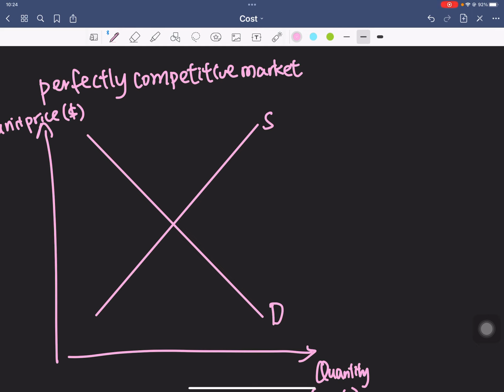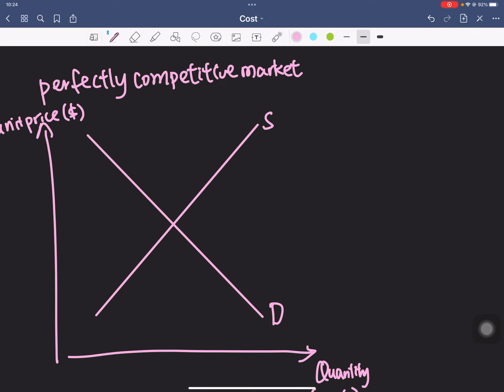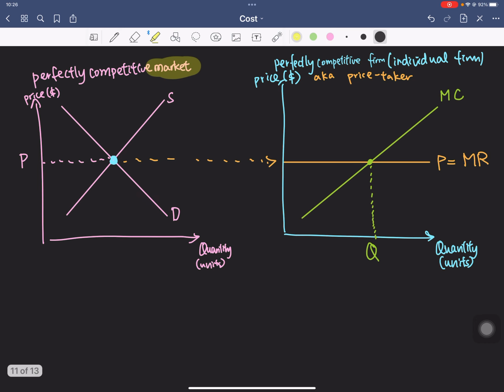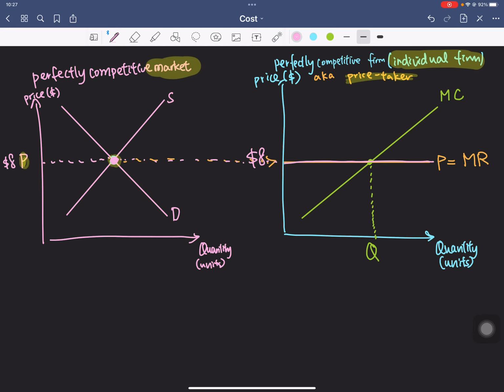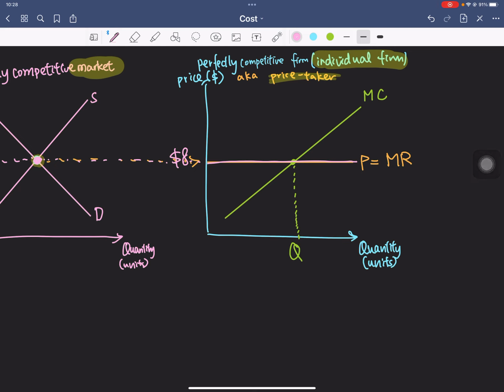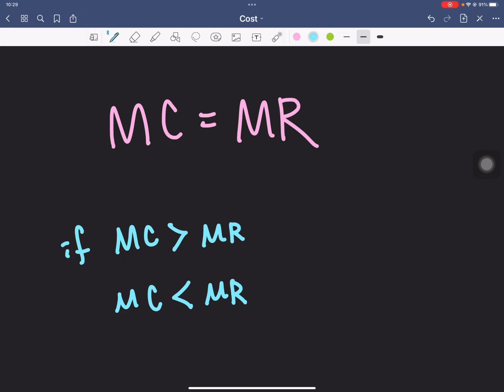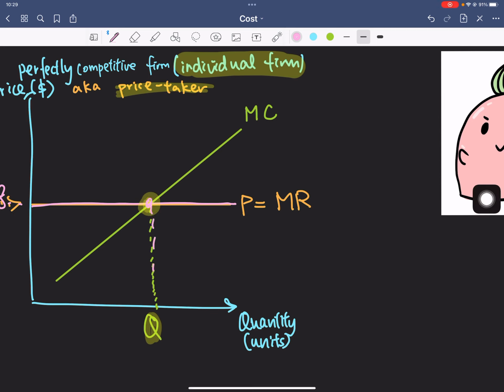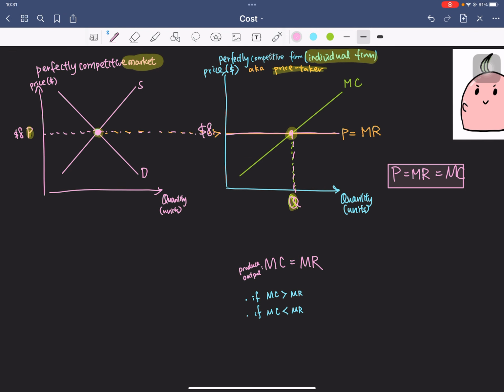S4 EP26 General condition of profit maximization